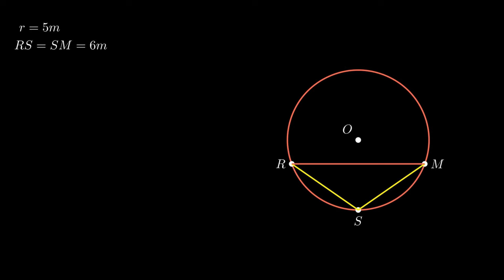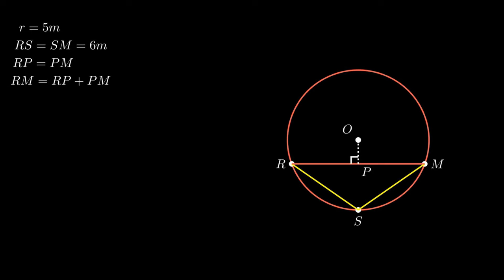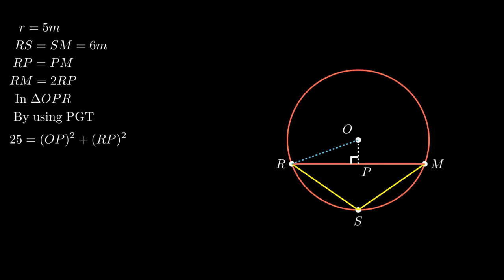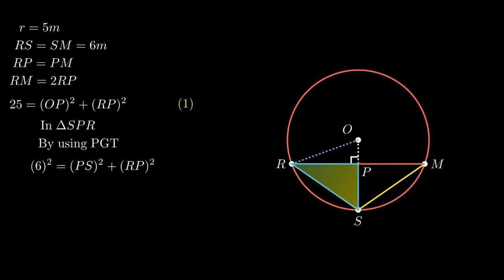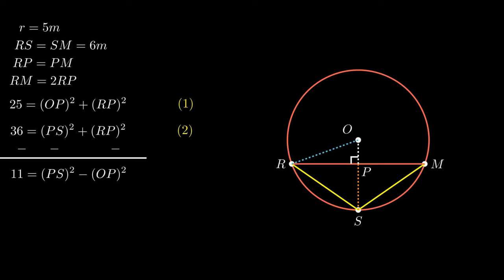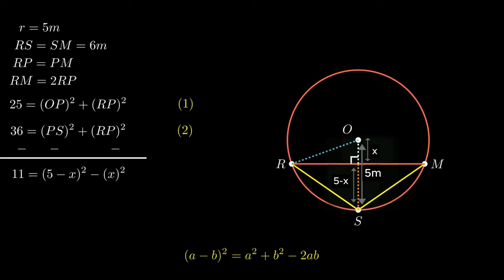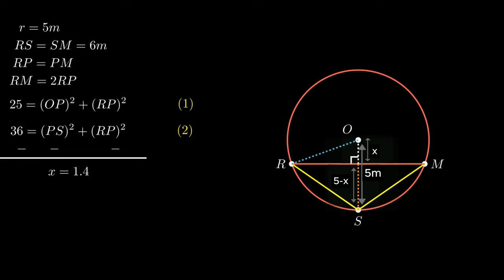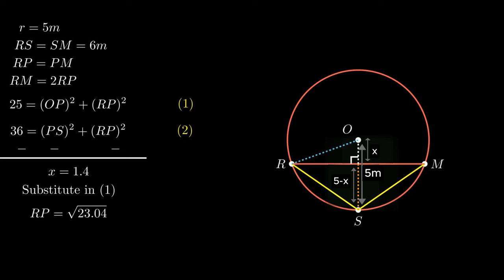Three girls Reshma, Salma, and Mandeep are playing a game by standing on a circle of radius 5m.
This video explains a very important problem. The Problem is as follows:
"Three girls Reshma, Salma, and Mandeep are playing a game by standing on a circle of radius 5m drawn in a park. Reshma throws a ball to Salma, Salma to Mandeep, Mandeep to Reshma. If the distance between Reshma and Salma and between Salma and Mandeep is 6m each. What is the distance between Reshma and Mandeep?"
The video uses Manim library for visualization of the problem and detailed explanation is given.